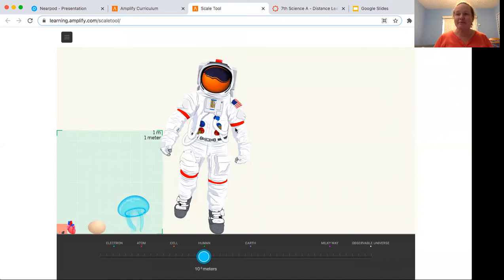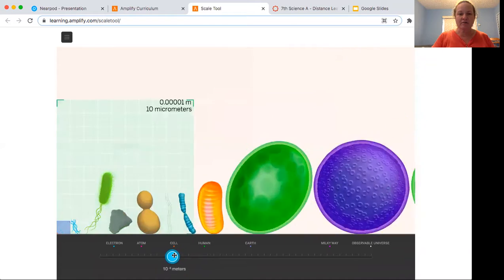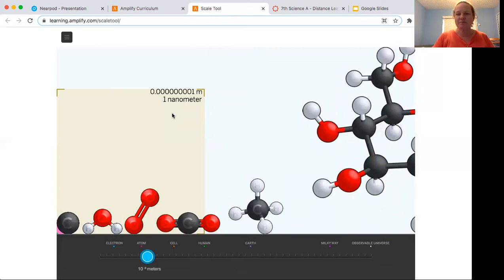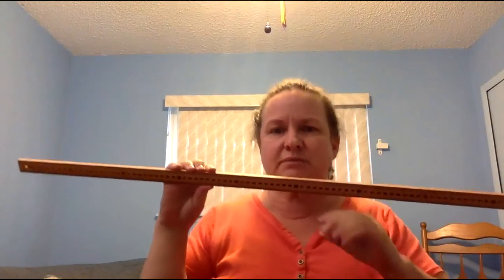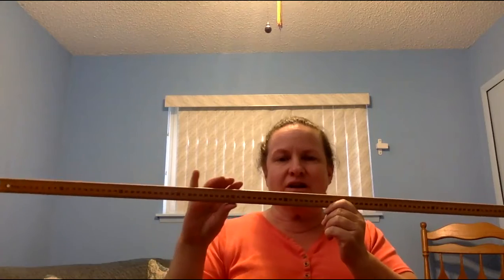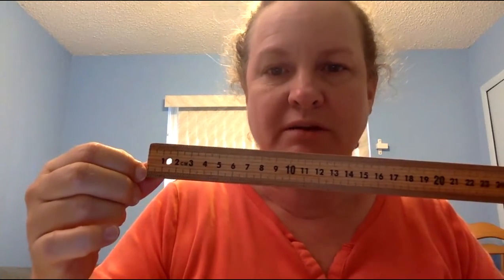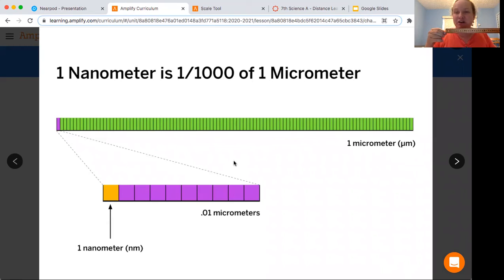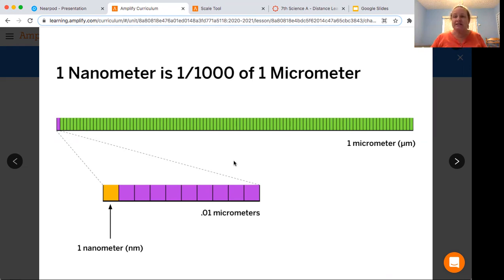1 3 p1 3